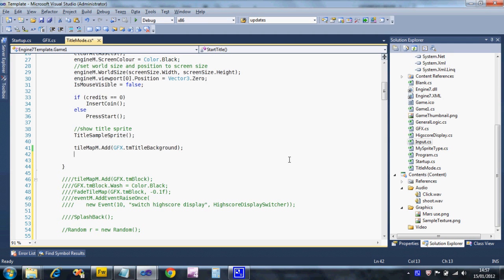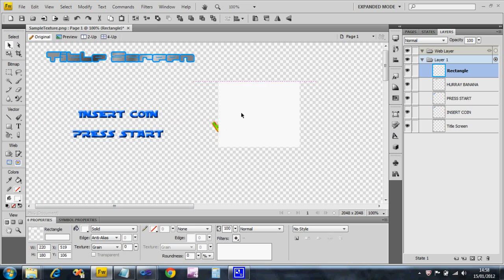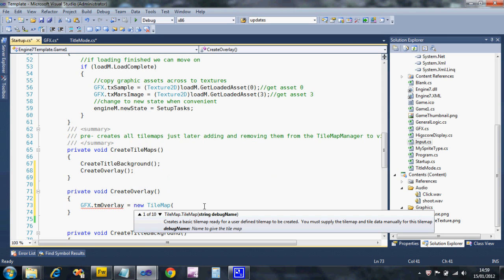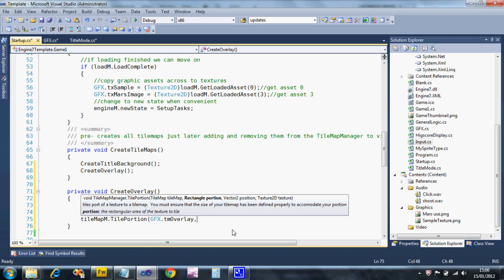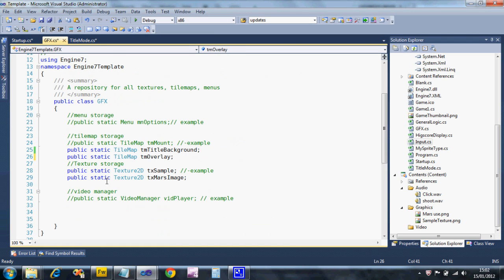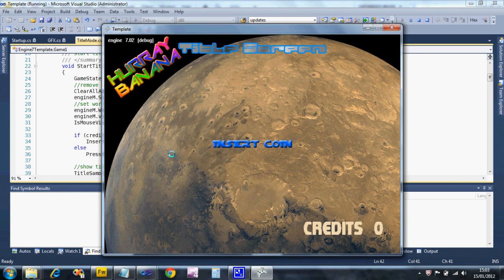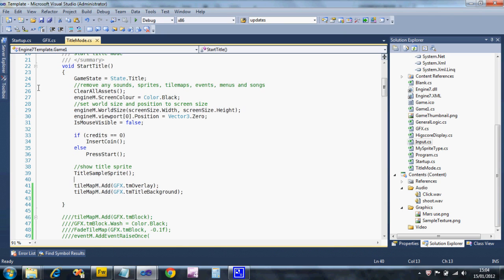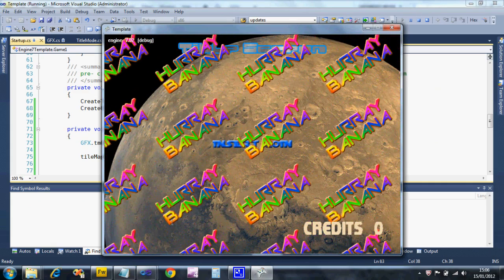Creating a tilemap with a repeating small graphic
This video shows you how to create a TileMap from a single small graphic and get the engine to repeat the graphic to fill the screen. This can then be scrolled around for a moderately pleasing effect